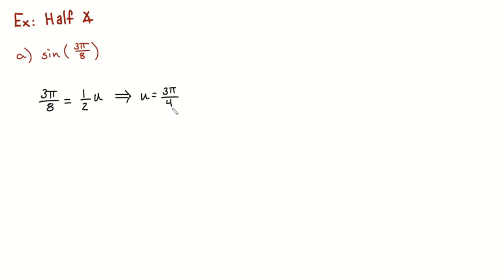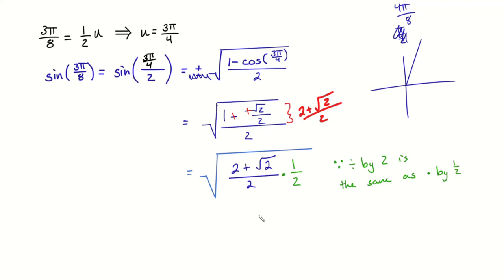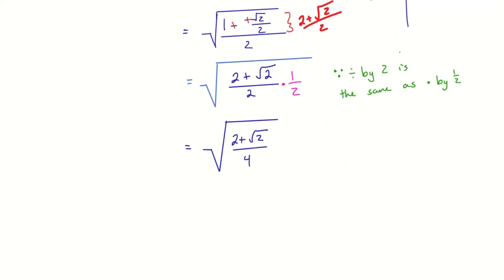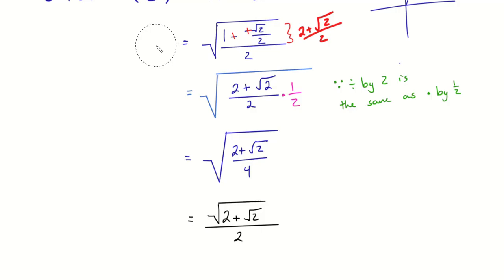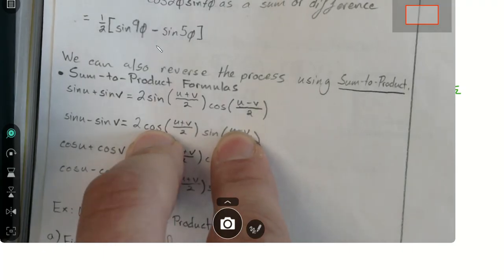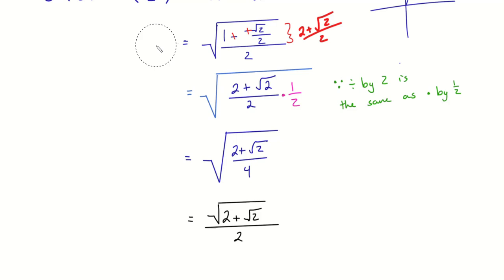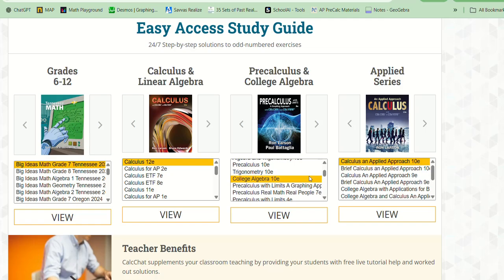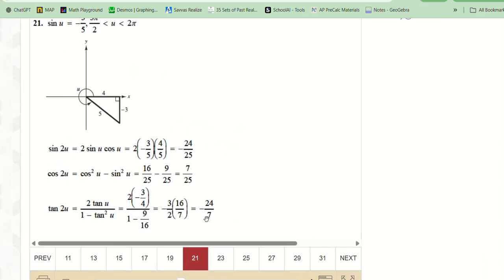4th Hour Precalc (3/20/26) - Lesson 5.5.3 - Finish Half Angles